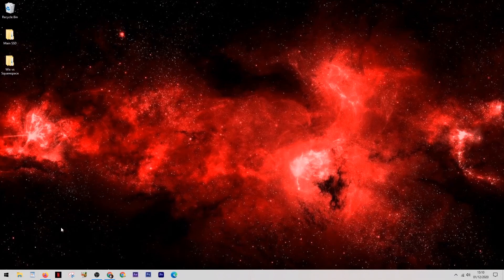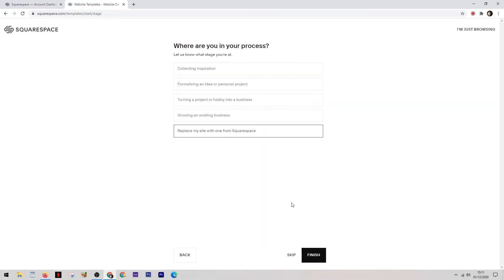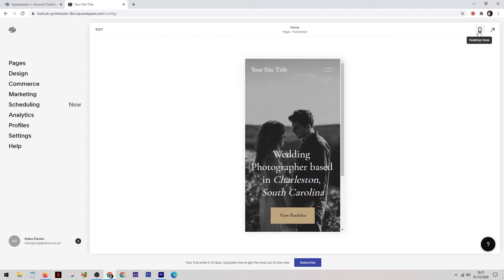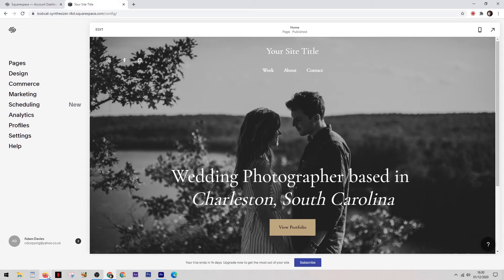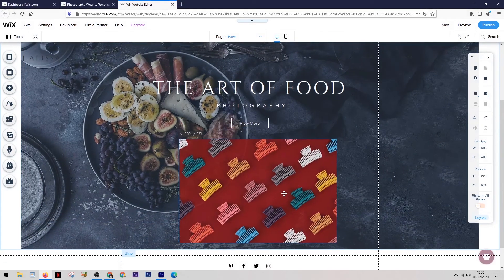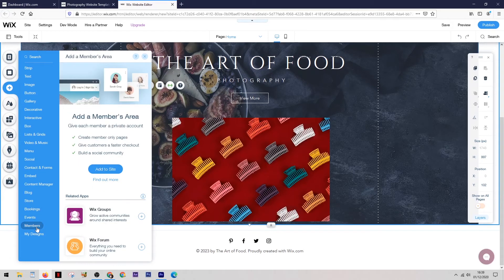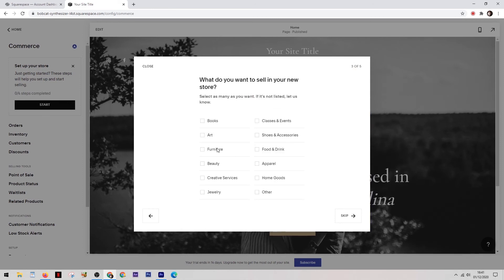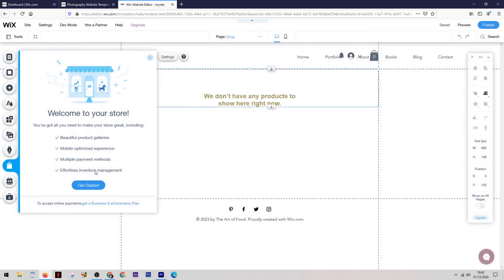Wix vs Squarespace Review 2025 🔥 Which is the Best Website Builder For YOU?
✅ Watch my Wix vs Squarespace Review & Find Out Which is the Best Website Builder For YOU.

Transcript on Wix vs Squarespace Review 2025 - Which is the Best Website Builder For YOU?

What's happening guys, today I thought I'd do a quick Wix versus Squarespace comparison video as these are the two main website builders on the market. Now over here on the left, we have Wix in this browser. And if we look in the other browser, I have Squarespace setup ready to go. So it's easy to jump between the two as we do this comparison. Now one of the deciding factors for you might be the cost, but you don't always want to rely on the cost that you find on their website. Because there's often different deals and discounts that can get you a reduction. And that will take you to any current deal that they might have on at the present time. So this is the setup screen for Wix. What it does is give you a list of different website types, and you simply select the one which closely matches the website you want to create. As you can see over here on Squarespace, they have pretty much the exact same thing. So what we're going to do for this demonstration is just select photography as our type of website. Now, this takes you straight to their templates, and they're all themed at a photography website. If we come back over to Squarespace, and we select the photography option over here, you'll notice that then gives you some additional options to further fine tune your choice. Now when it comes to how many templates are available, Wix has a huge amount of more than 800 templates to choose from. Whereas Squarespace Well, they only have over 100. But that doesn't mean to say they're not any good. In fact, they've gone for a quality over quantity decision here. And it's a well known fact that Squarespace actually have the best templates out of any website builder available today. So let's go ahead and open up a random template from both Wix and Squarespace. And then we can compare how the actual website building process looks. So this is Wix. And as you can expect, everything is laid out in a very simple and easy to understand way. up the top here you've got your page navigation. On the left, you have all of your design options and features. And up the top here is a button to see how things are going to look when it's on a mobile. And the layout on Squarespace is pretty much exactly the same thing. The page navigation is over here on the left. And this is also where you can access all of the design tools and features and similar to Wix, you can click on a button at the top, which will then show you how it's going to look when viewed on a mobile. Now when we start to take a look at how you actually design and edit the website itself. This is where you're going to come across the main and major difference between the two platforms. And that is that on Wix, you can literally grab elements and put them any way you like on the website, you literally have the freedom to create the thing exactly the way that you envisioned it. Whereas if we come over to Squarespace, you'll see that things aren't quite the same, you are not able to just drag and drop an element any way you like. Instead, there are certain blocks and sections which these must fit in. Now, you might be thinking that instantly, this makes Wix a lot better. But there's something else that you need to take into consideration. When you're viewing a website on a mobile, the order of the different elements can often get changed around depending on the browser that you're viewing it from. Now, when you have complete freedom and you're placing the elements any way you like, sometimes when viewing on a mobile, the entire website can become scrambled and look messed up. Whereas with Squarespace is organized sections, everything is in the correct place. And it's able to be translated down to a mobile website and viewed in the correct way every single time. Now this doesn't mean that your Wix website won't work properly on a mobile because it will, it just means that after you've made some design changes, you have to check the mobile version to check that they've gone the way that you want. If not, you have to come back and adjust things and... ran out of the 5k characters limit guys, sorry.